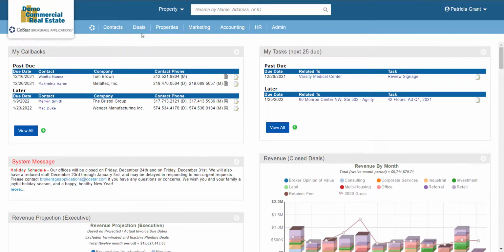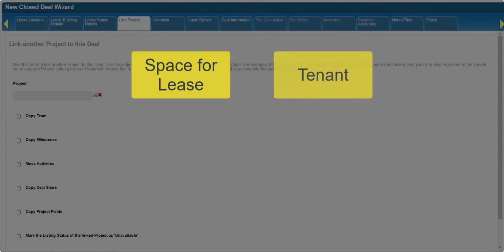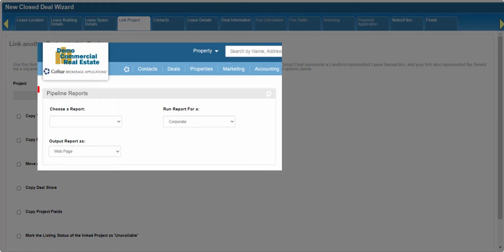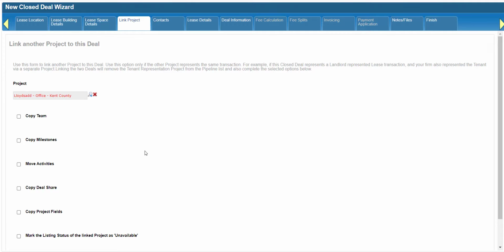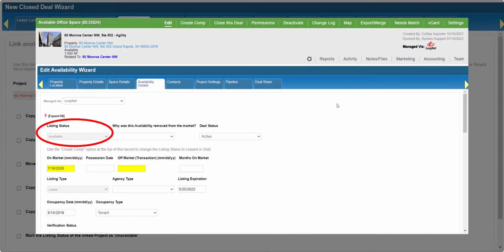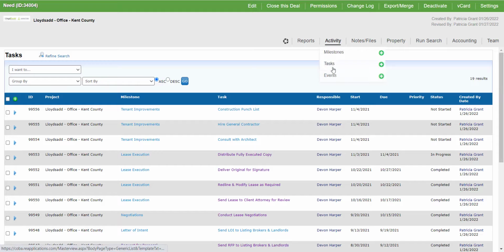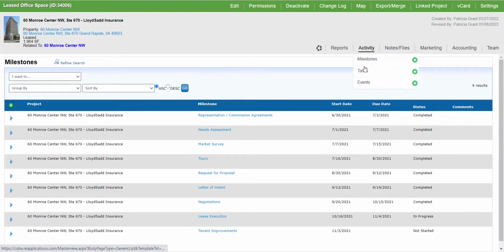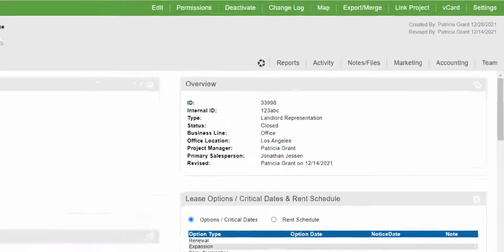Entering a Closed Deal: Part 14 - Link Project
This part of our New Closed Deal tutorial series covers the process of linking a Project to a Closed Deal. In this tutorial, we will go over a couple of scenarios that would warrant using this feature, how to complete the process, what the various options are, and how to navigate between linked Projects and Closed Deals.